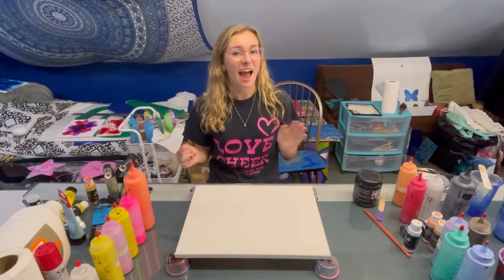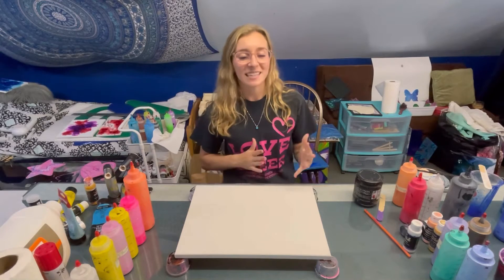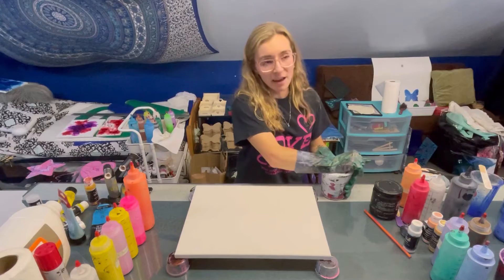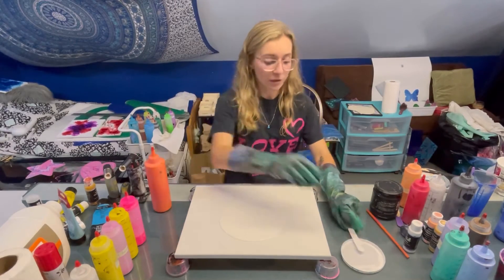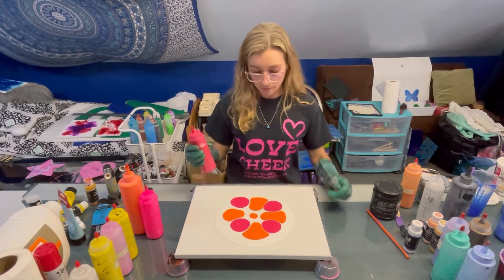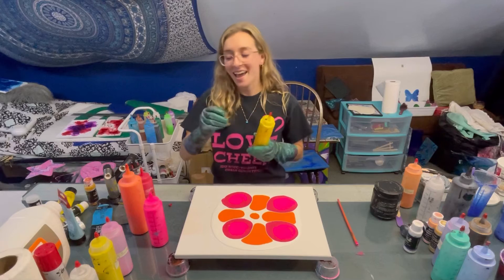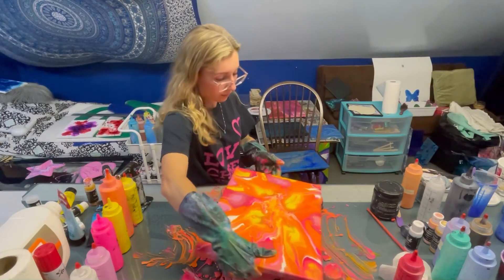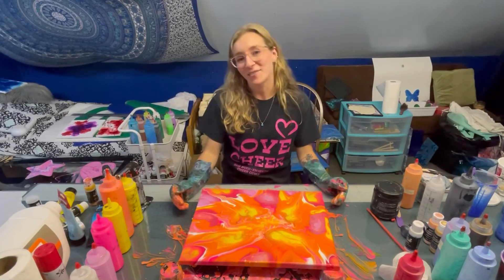Flower Bloom Acrylic Pour Painting PART TWO - White Base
Hey everyone! ✨☺️ I ended up giving her this one since the colors are much more what she had in mind, and she loves it!! She sent me a photo of it up in her kitchen, and it makes me so happy to see my art being enjoyed in peoples' homes. 🥰  It's funny because I used the same colors as in my last video, except I used a black base instead of white, and they turned out COMPLETELY different!! I've linked that video below in case you haven't seen it. 😊 I love them both!! 😍

Musician: @iksonmusic